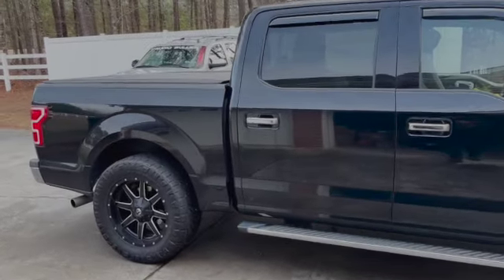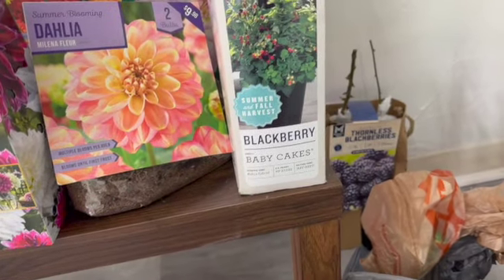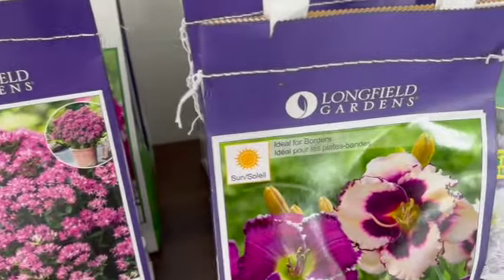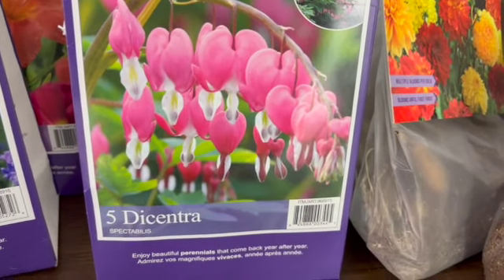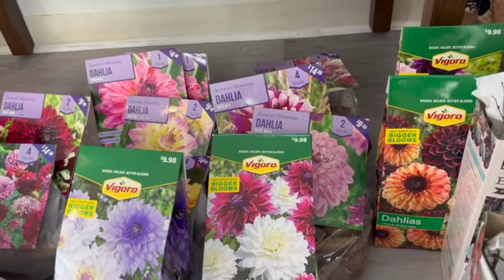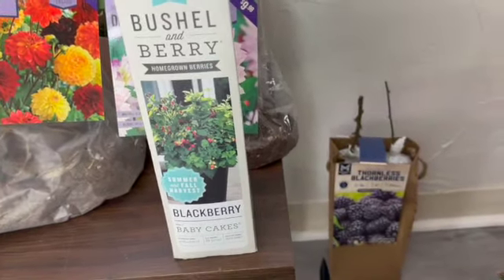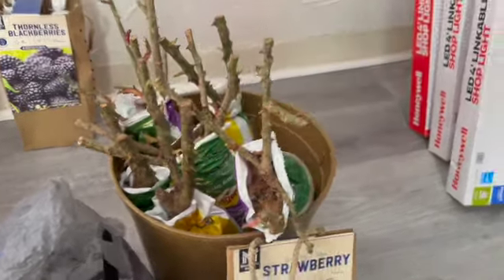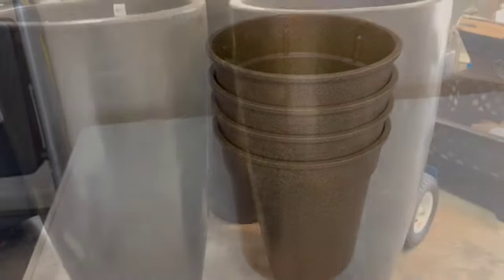Massive Garden Haul + A Find That Left Us Speechless!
Check out our massive garden haul and get inspired for your own spring planting! Plus, we uncover a rare find that left us speechless. From plants to seeds to garden supplies, we'll show you everything we picked up to create our dream garden. Don't miss this exciting haul!

Save time and water by grabbing your own growoya. Use the link below for a discount:

Mailing Address:
Auyanna Plants